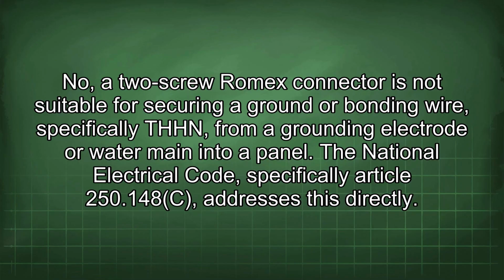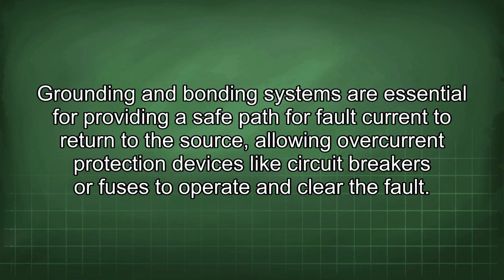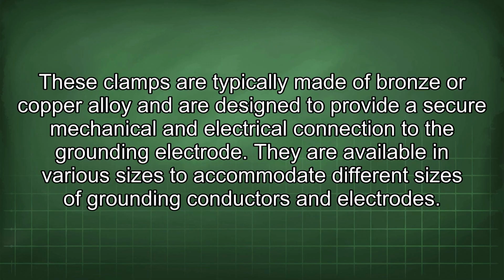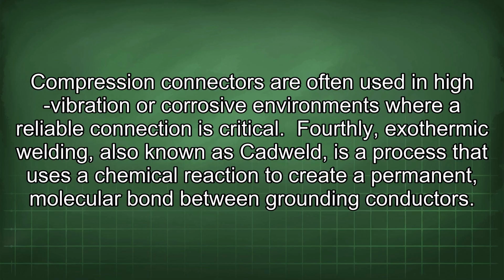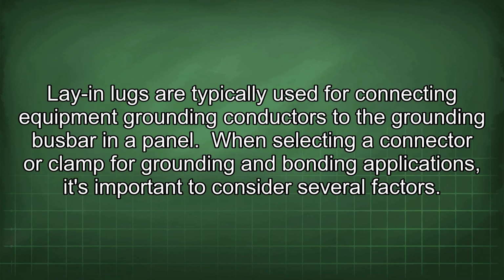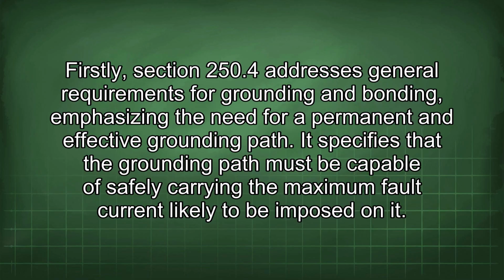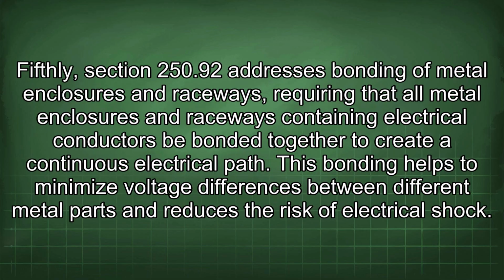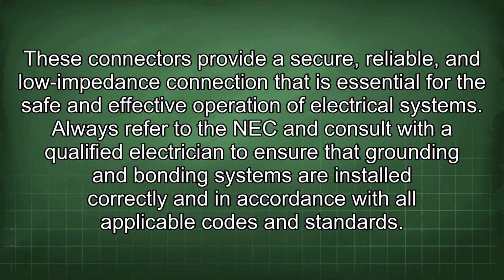Grounding Wire Connections and NEC Requirements Explained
Learn why you cannot use a two-screw Romex connector for grounding wires. This video explains NEC article 250.148(C) and proper grounding connections. Discover approved connectors and clamps for grounding electrodes.